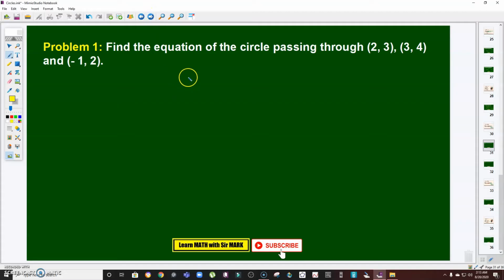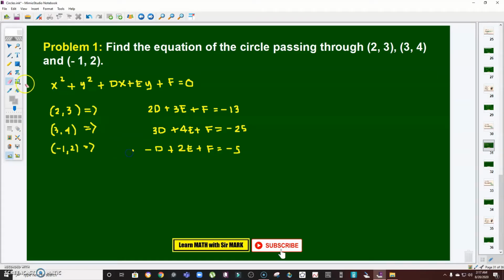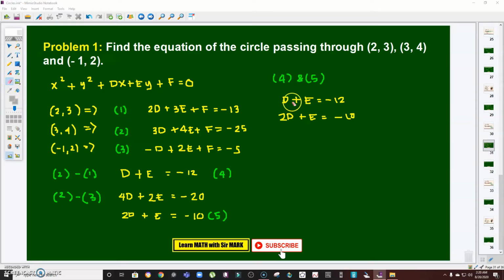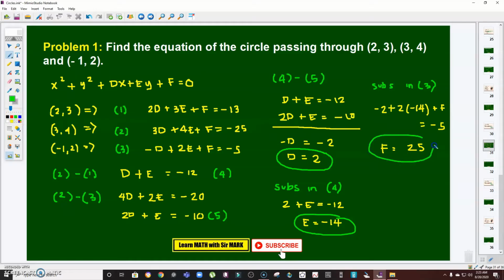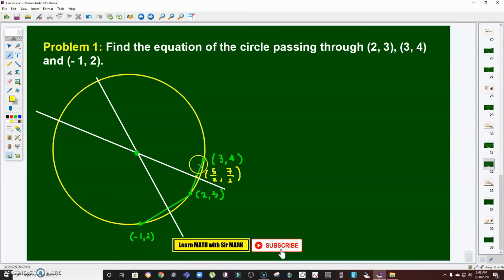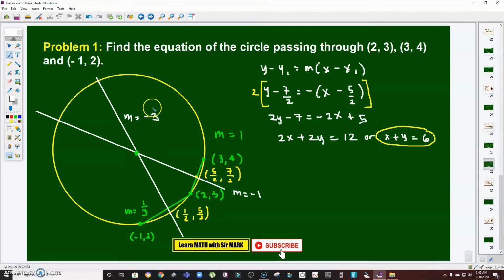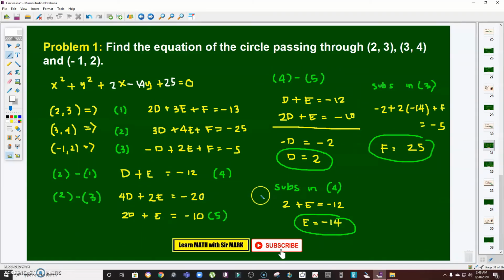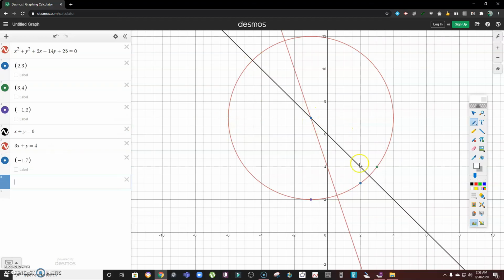Circle Determined by Three Conditions